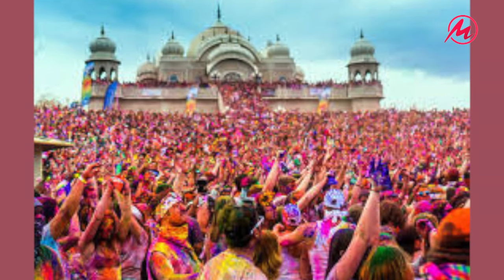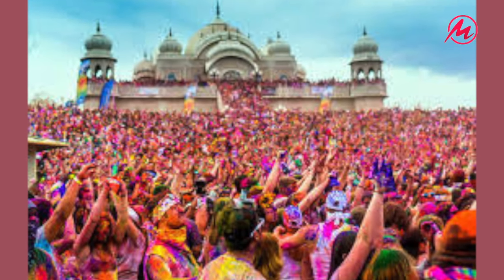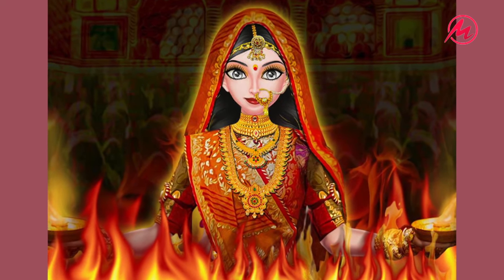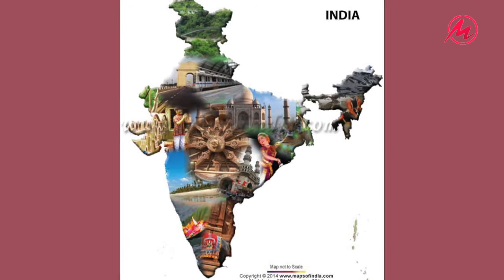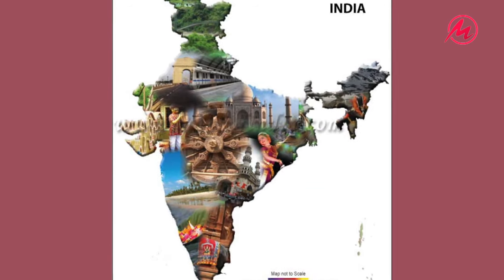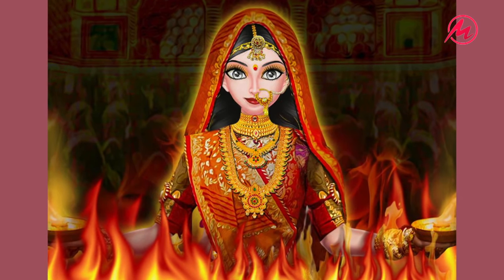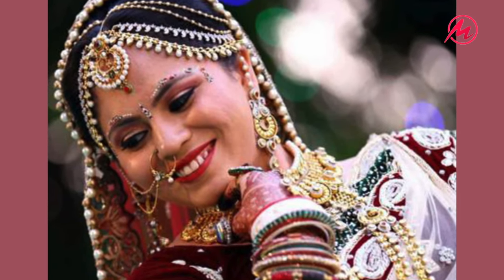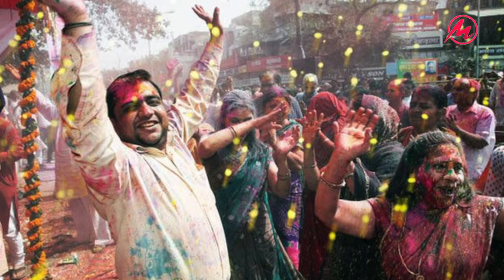Cultural Tradition Of India | Art and Culture In English | For UPSC Exam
Today lecture video is discuss about the cultural tradition of india in art and culture. This video class will beneficial for students who prepare for civilservice and other competitive exams.